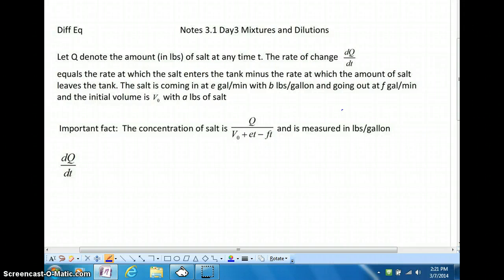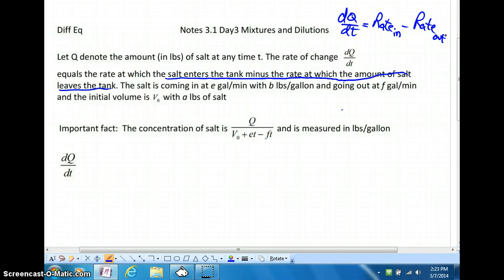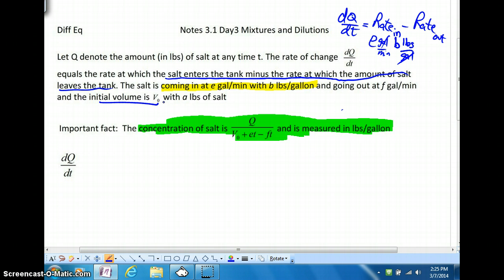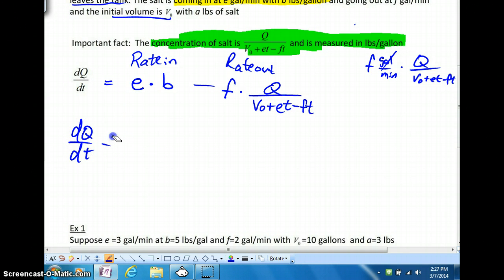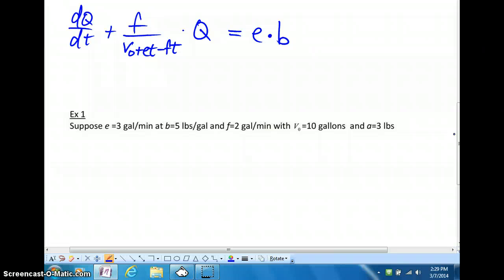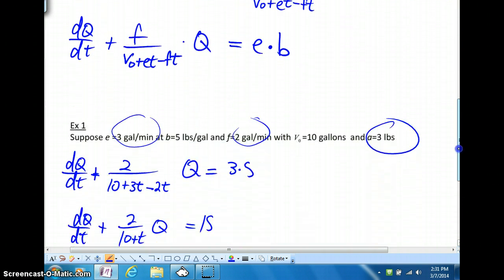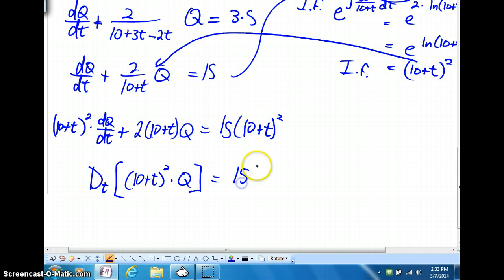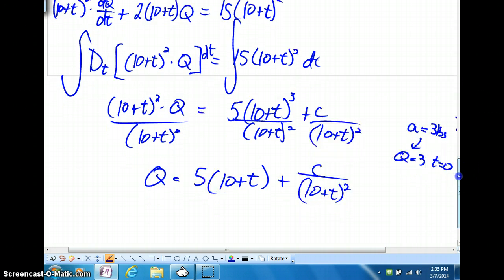3.1day3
mixture problems